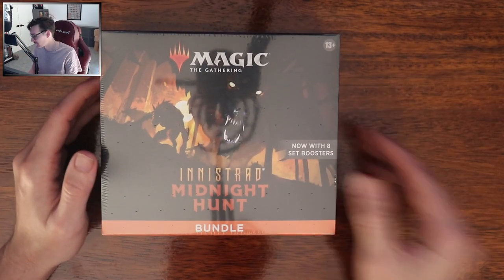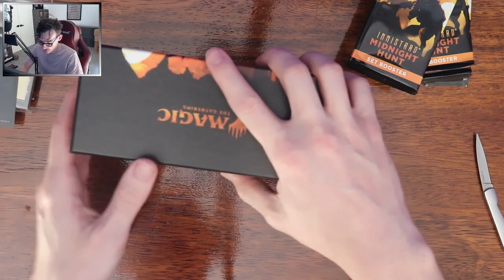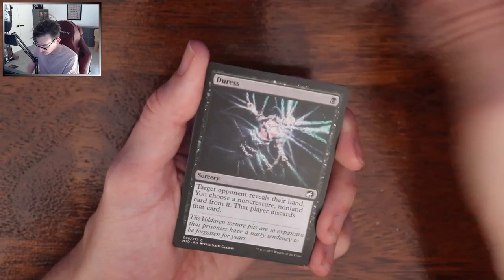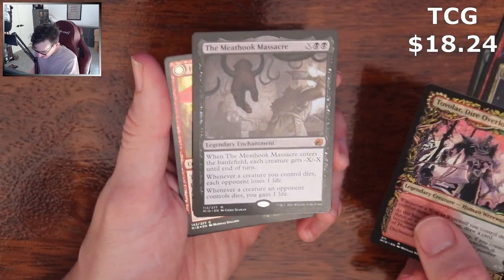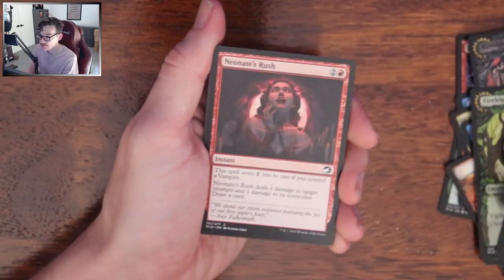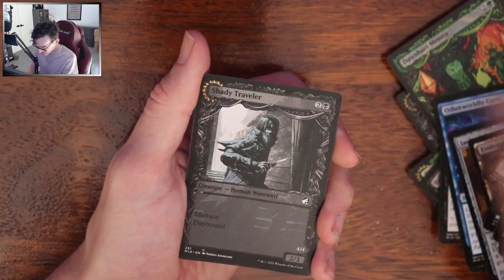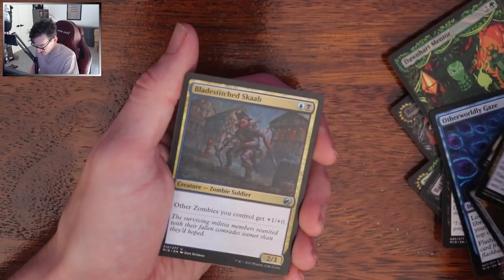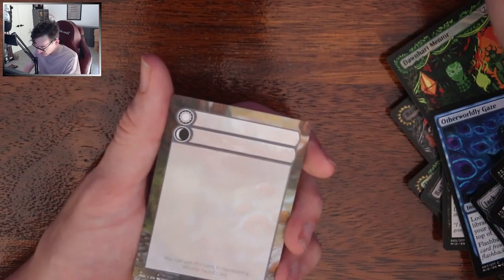FINALLY A GOOD BUNDLE!!! Innistrad: Midnight Hunt Bundle Opening [MTG / EDH / Magic: The Gathering]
I actually got lucky and got some good pulls :D